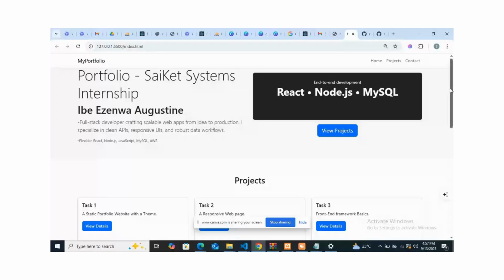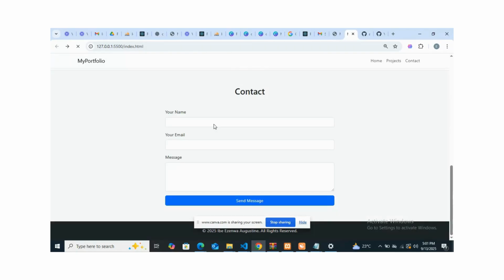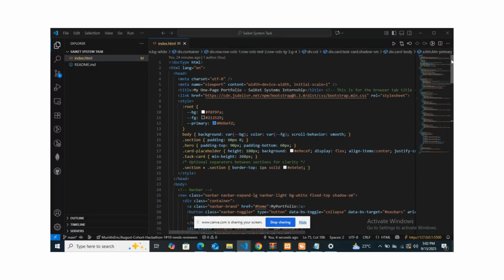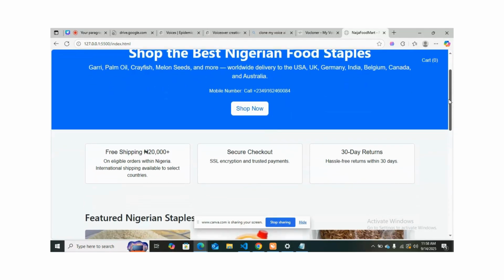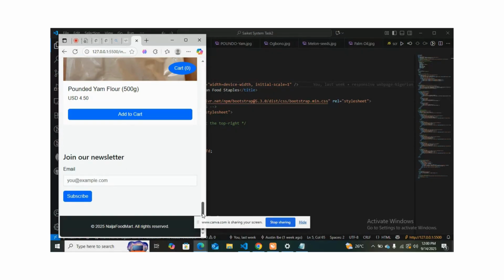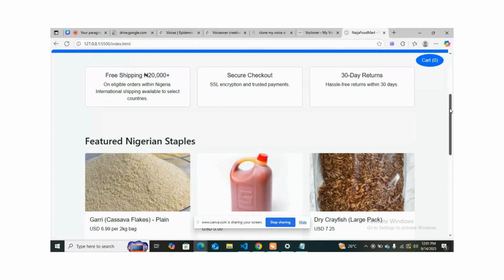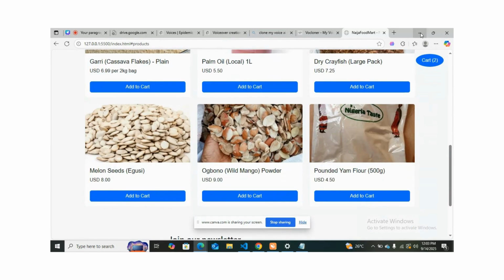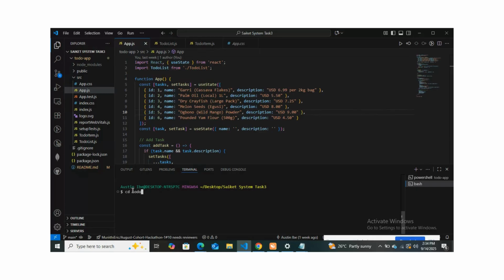Saiketsys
Saiket System -Internship